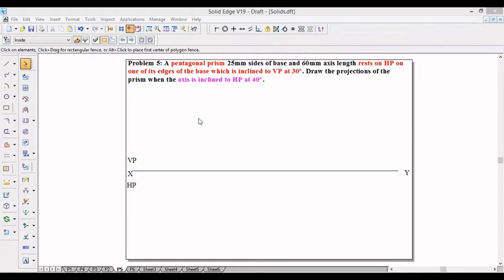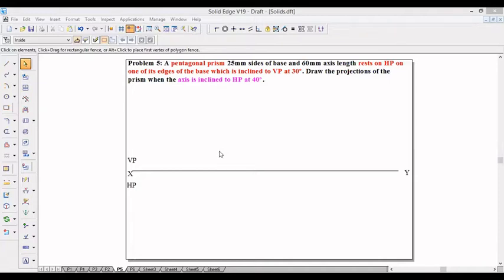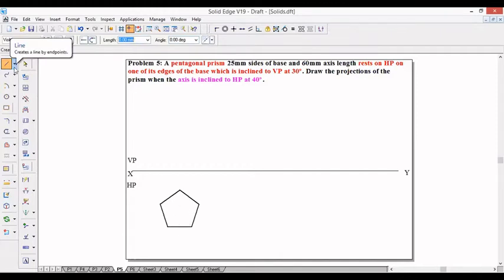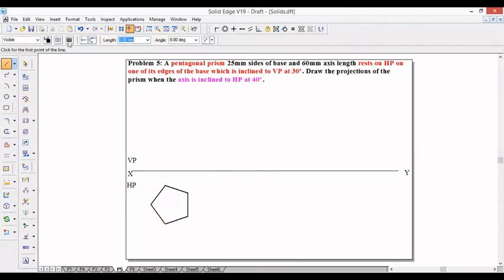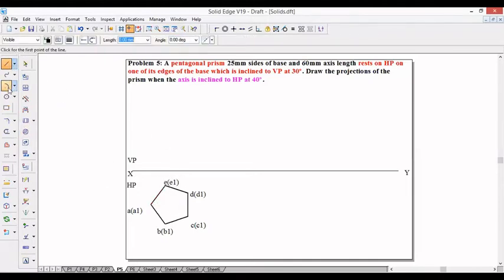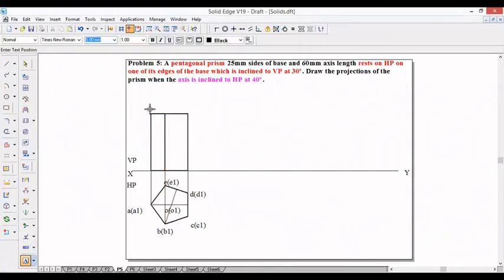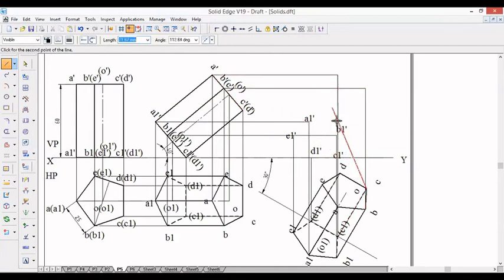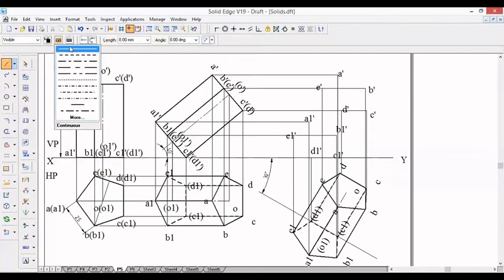Projections of Solids using Solid Edge V19| Example Problem 5 and 6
Engineering Graphics| 18EGDL15/25| Module 3| Projections of Solids| Example Problem 5 and 6| VTU Syllabus